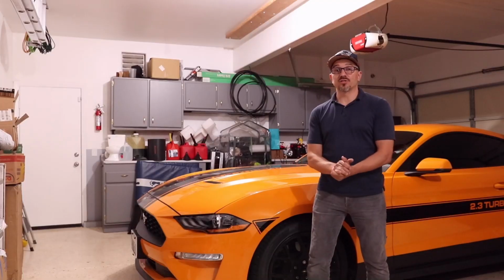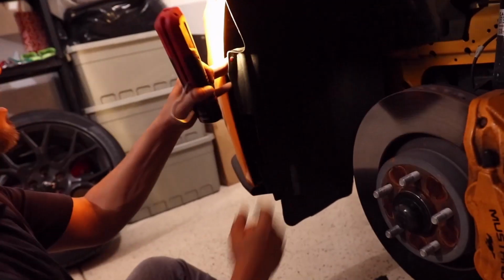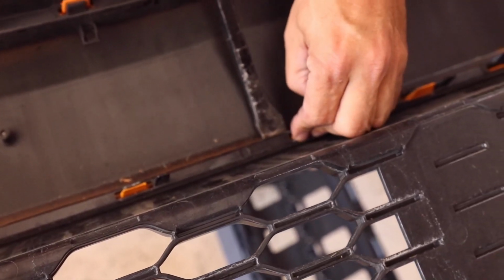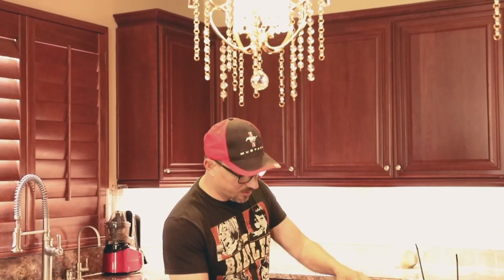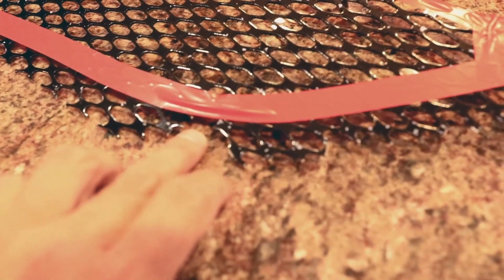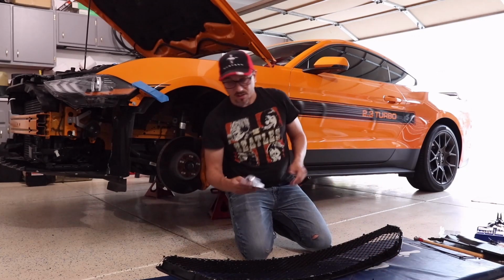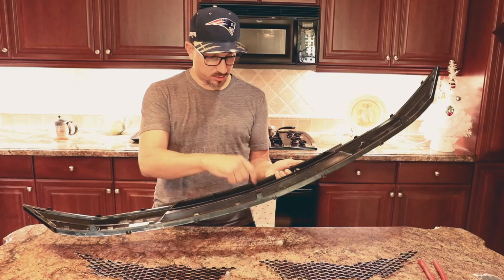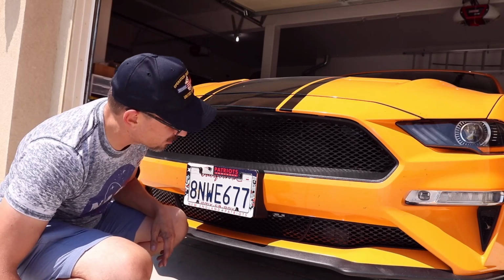Grille Delete/Mod on my 2019 Mustang Ecoboost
In this video I remove the grille on my Ecoboost Mustang and install a new grille mesh in place of the existing mesh with the running pony on it.  I have heard of many people performing a grille delete on the Ecoboost to allow for more air flow, so I did some research and found this grille mesh material from customcargrills.com that adds a nice look to the same idea.  The open design of the grill mesh allows for more airflow, but you can customize the design to you liking by selecting the material from their website.  They also have a few prefab kits to fit certain cars.  I purchased the Perforated GT mesh and in this video I go over all of the necessary steps to installing on an Ecoboost Mustang.  Please take in to consideration that this grill is customized for my car.  You do not have to go through all of these steps if you choose the preformed kits as those will be cut and shaped to fit your grill.  If you decide to purchase from their website then please give me a plug.  Thanks and peace out fellas.

Oh, bye the way.  I purchased an extra Hex Mesh Kit for a lucky subscriber to win.  Click on the links below to see how to install it and if this is something that you want to win.  Once I have over 300 subscribers, hopefully by the end of the month, then I will hold a contest to give it away to a subscriber to my channel.  It is not difficult to install and has an original look that adds lots of extra airflow for cooling.

Here is a direct link for the kit that is up for grabs: